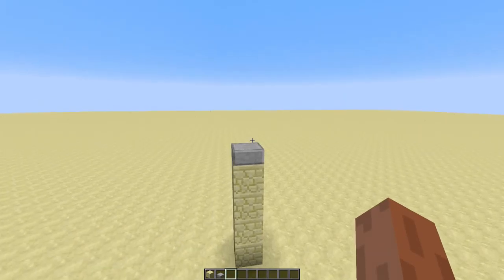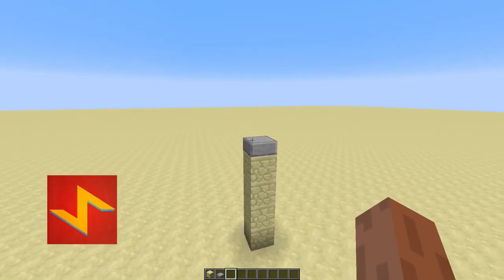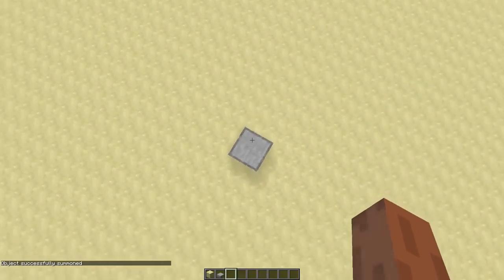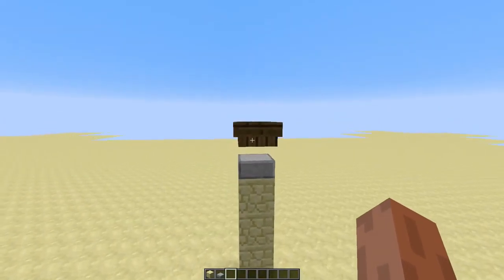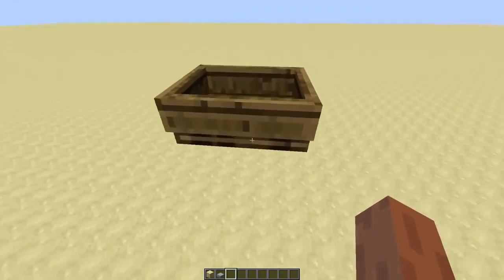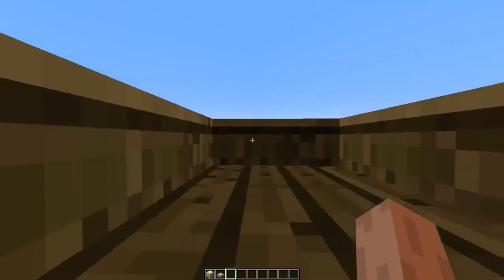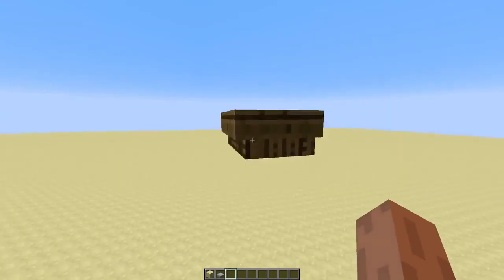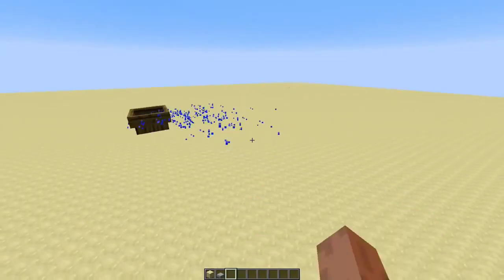Freezing boats in midair in vanilla minecraft